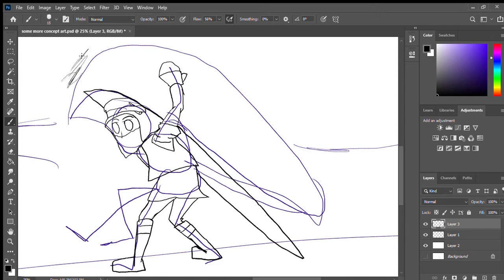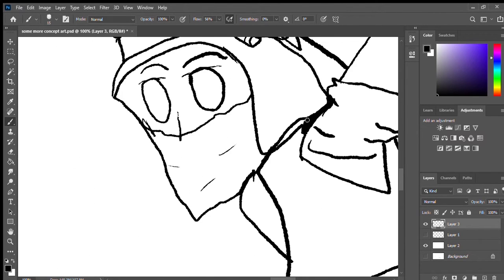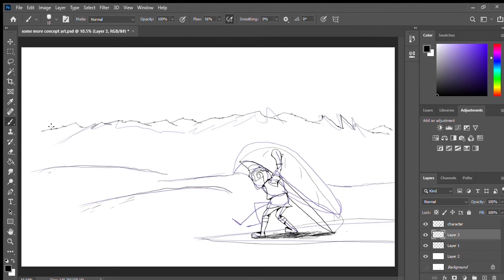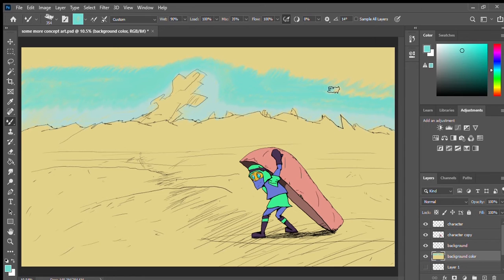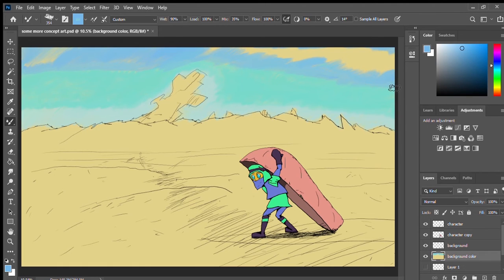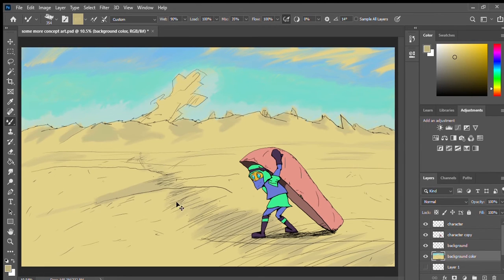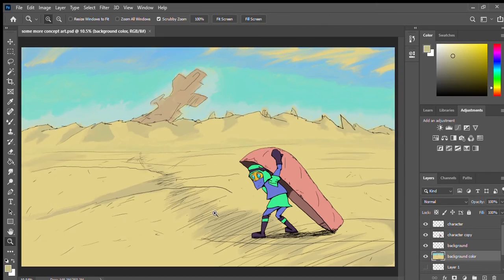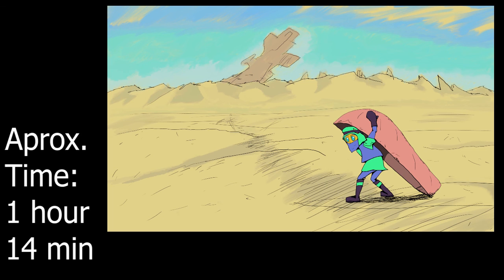Some More Concept Art | not feat. Hayden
So I decided to try the art style from last video again